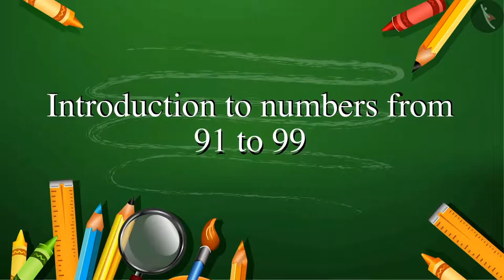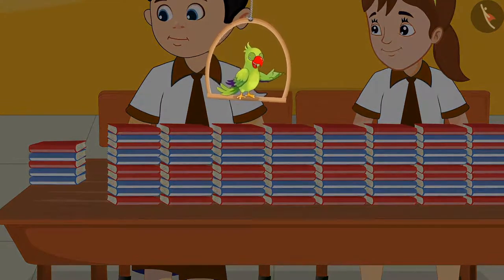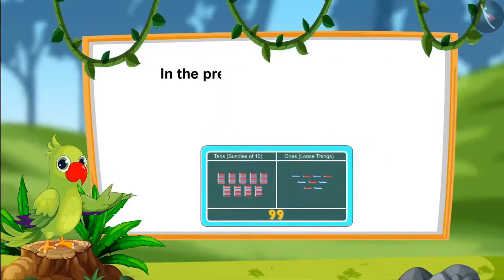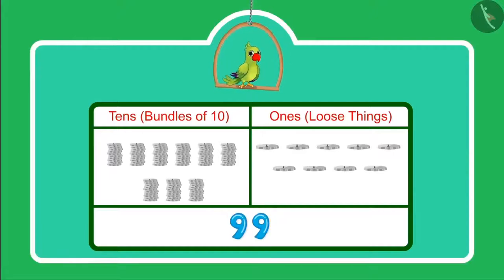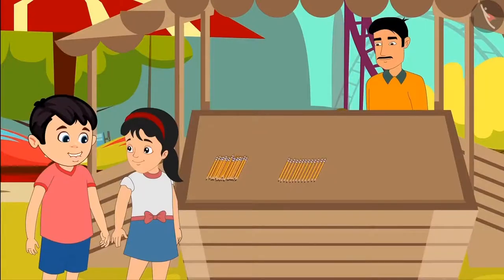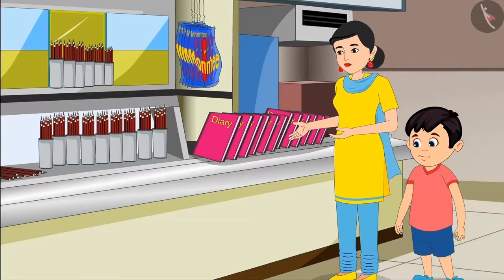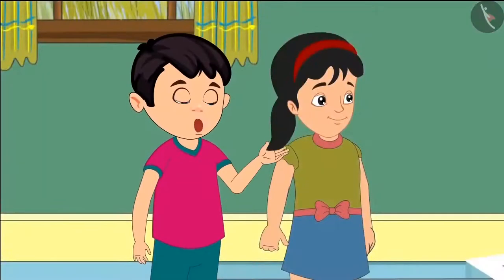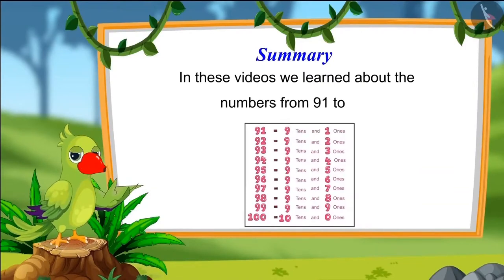Numbers from 91-100 | Counting for Kids | Class 1 Maths | cbse ncert